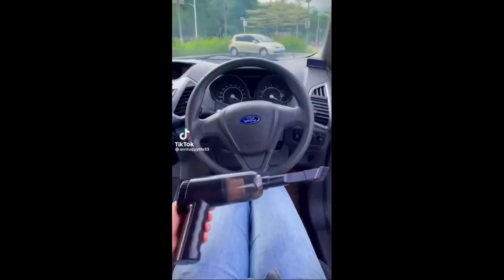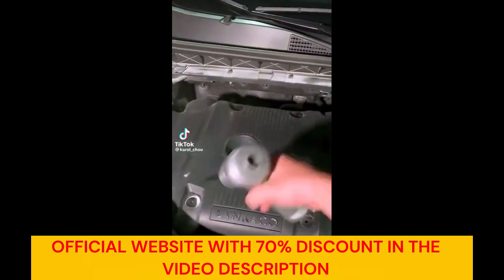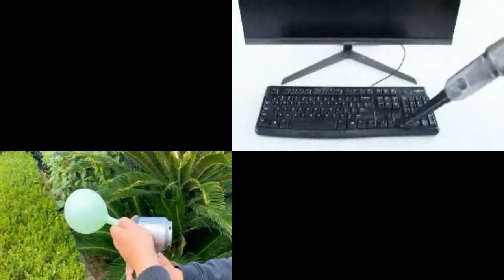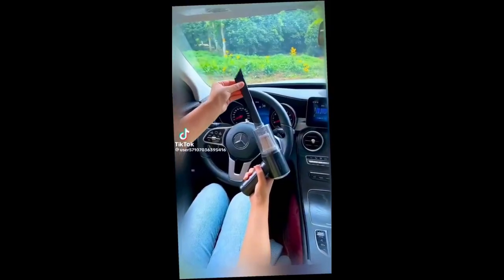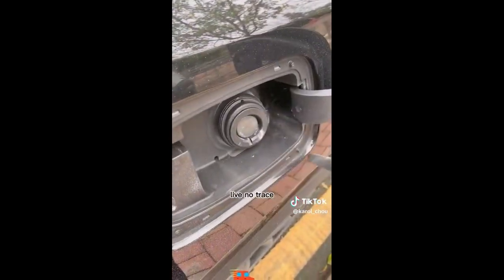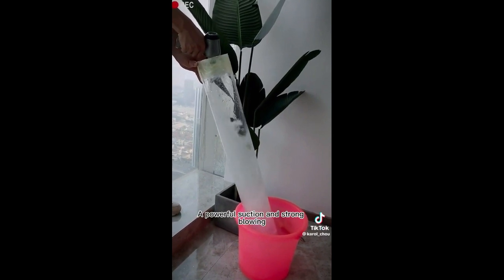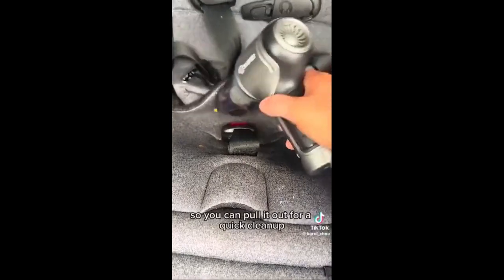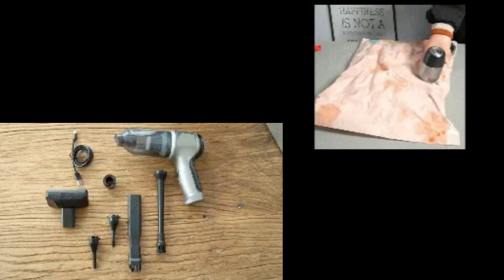EZVAC PRO REVIEW | EZVAC PRO REVIEWS | EZVACPRO WHERE TO BUY | EZ VAC PRO REVIEWS